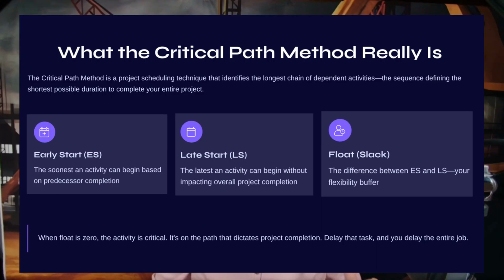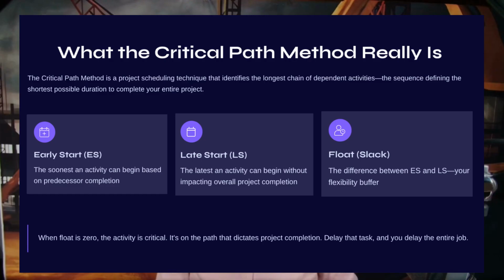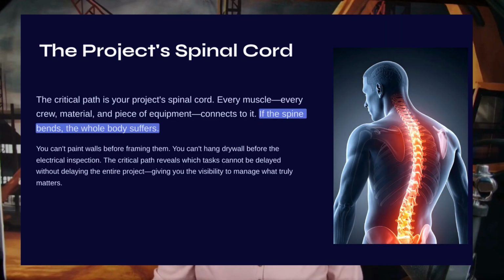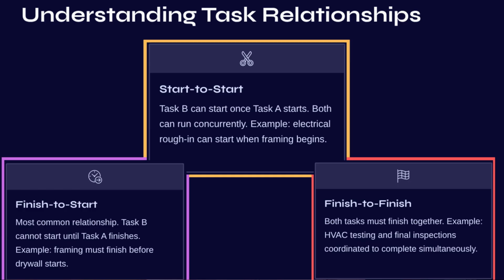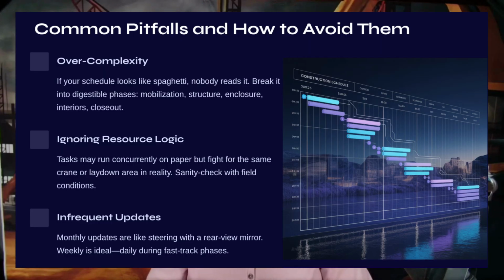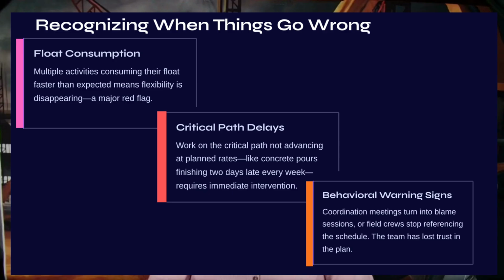UNDERSTANDING CPM IN CONSTRUCTION SCHEDULING | SKILLBUILDER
Understanding a CPM in Construction Scheduling, breaks down the Critical Path Method (CPM), one of the most essential tools for managing project timelines with precision and confidence.

In construction, timing isn’t just important—it’s everything.

You’ll learn how to identify the key components that make up the critical path—activities, durations, dependencies, and sequencing—and how each element influences when a project can realistically finish. By understanding how tasks connect and which ones control the overall schedule, you’ll be able to predict delays, plan recovery, and make informed decisions that protect both time and budget.

CPM isn’t just about charts and dates—it’s about understanding the rhythm of construction: when things happen, how long they take, and why timing drives success. Mastering this skill will give you the scheduling edge every construction professional needs to keep projects on track and teams in sync.

Join Cory Fisk, Founder of Construction Management Online, as she breaks down the components of WBS, explains its importance, and provides practical tips for creating a WBS that enhances project efficiency and clarity. Whether you're a hands-on worker looking to transition into management or a seasoned manager seeking to refine your skills, this video is packed with valuable insights to help you succeed.

🤔 ABOUT CONSTRUCTION MANAGEMENT ONLINE 😃

Construction Management Online is a revolutionary educational curriculum designed by construction professionals who understand the challenges and rewards of this industry. We use a combination of practical real-world applications, soft skill development, and behavior comprehension integrated into everyday construction management tasks. Our courses are crafted to help individuals transition from fieldwork into office management positions by leveraging skills learned through life experiences.

If you know someone who needs to see it, please share it. Add it to a playlist if you want to watch it later.